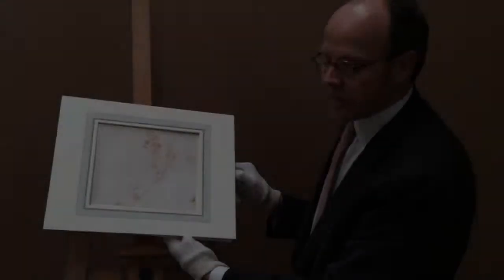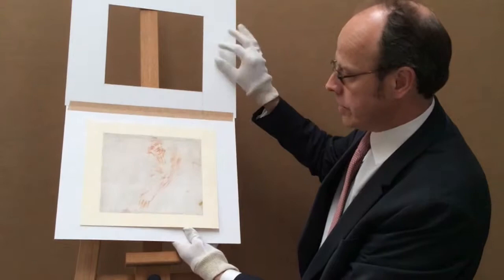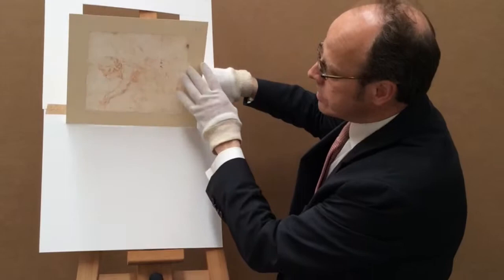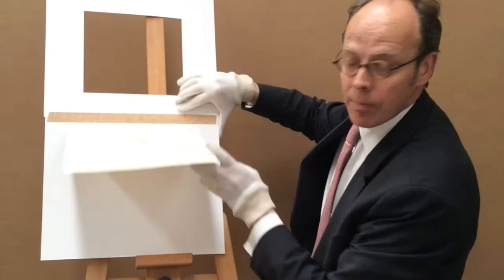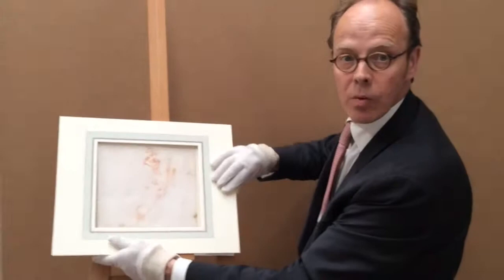Bolognese School, 18th Century: Putti